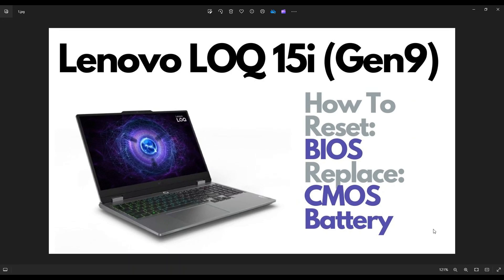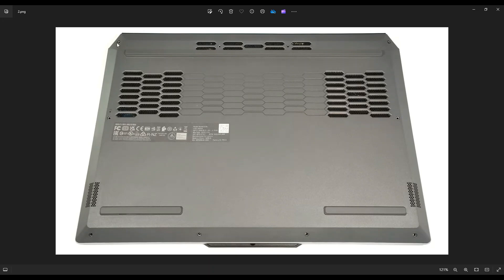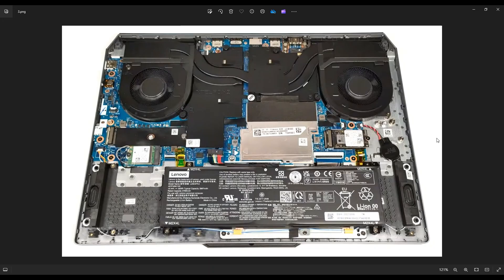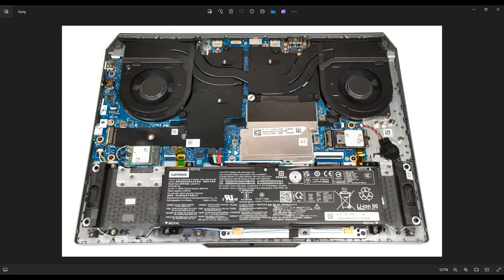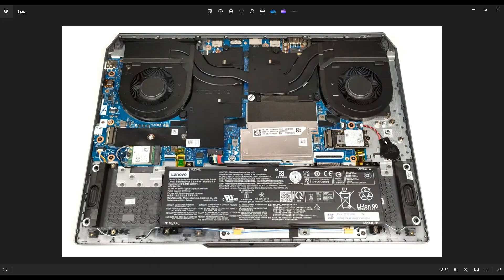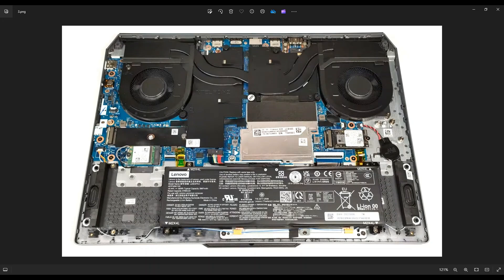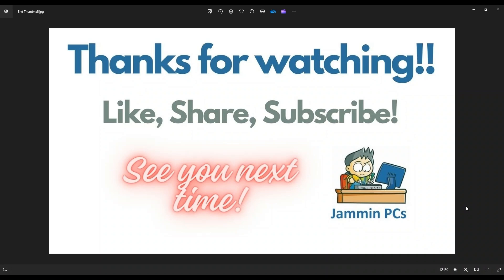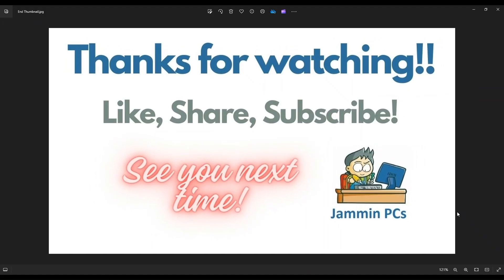How To Reset BIOS / Replace CMOS Battery - Lenovo LOQ 15i (Gen9) Gaming Laptop Computer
In this video, Ill show you how to safely access the CMOS Battery in your Lenovo LOQ 15i series laptop computer.  Please note, this will not in most cases reset the BIOS Password. Note: If your computer will not turn on, there may be another issue besides the battery.
Lenovo LOQ 15i Tools & Replacement Parts